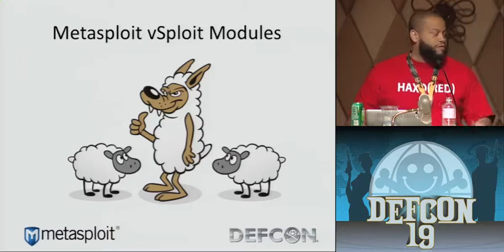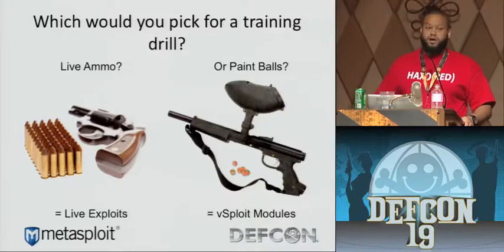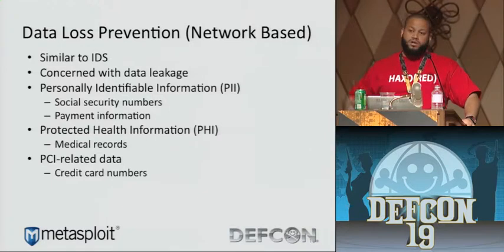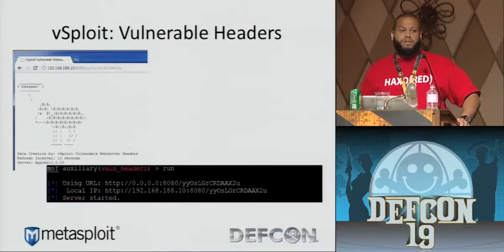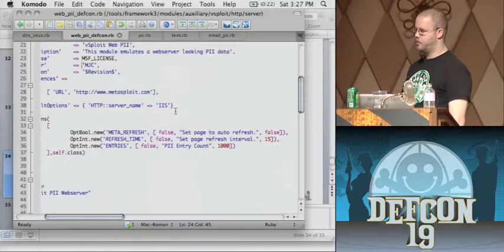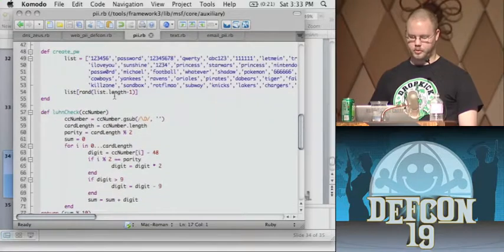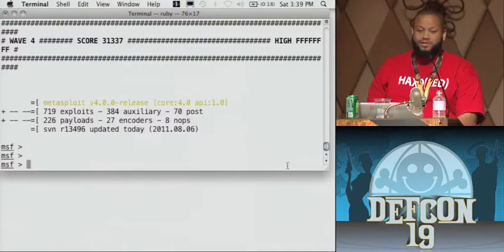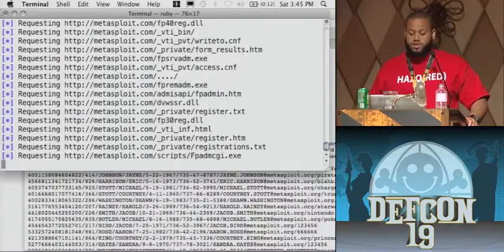DEF CON 19 Hacking Conference Presentation By Carey Rude and Vandevanter Metasploit vSploit Modu